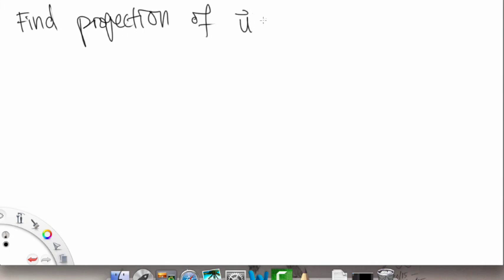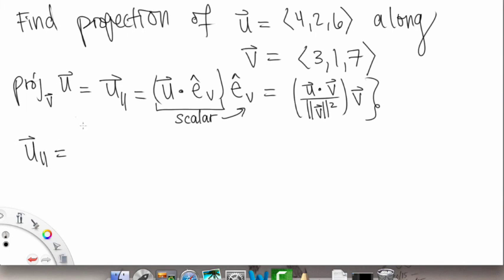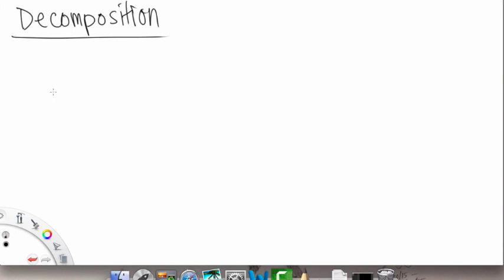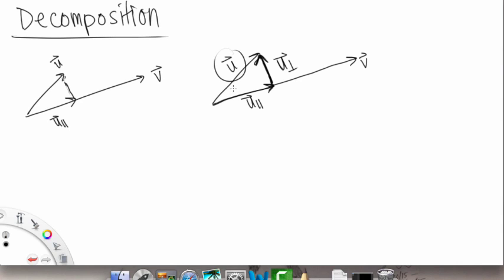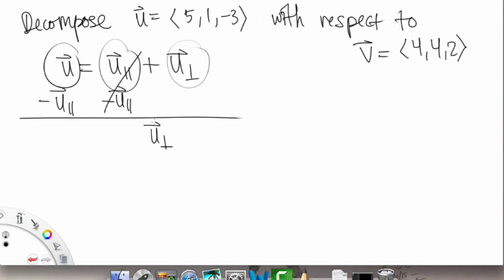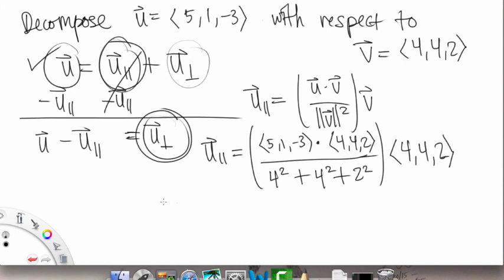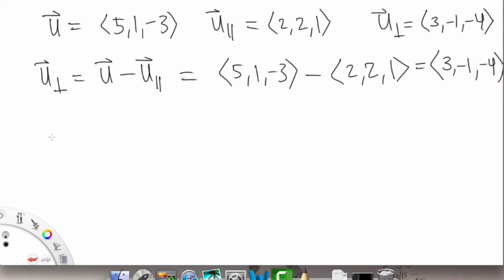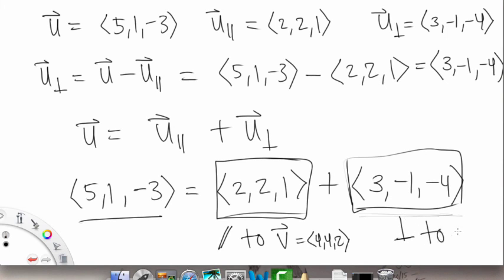Dot Product & Angle Between Two Vectors | Overview pt 3 | Multivariable Calculus Sci & Eng | Griti